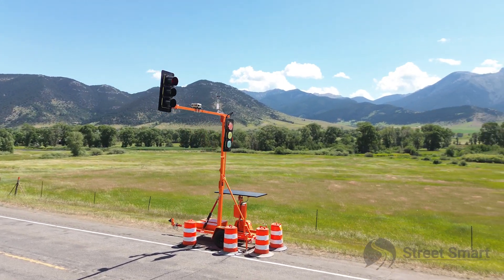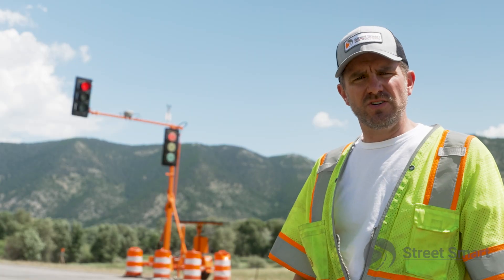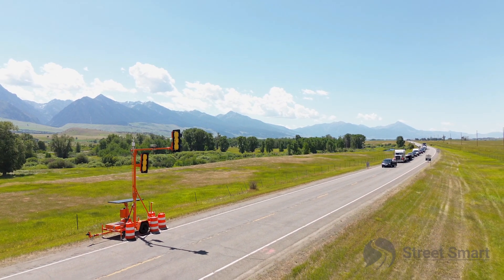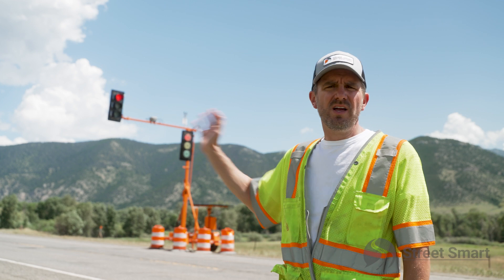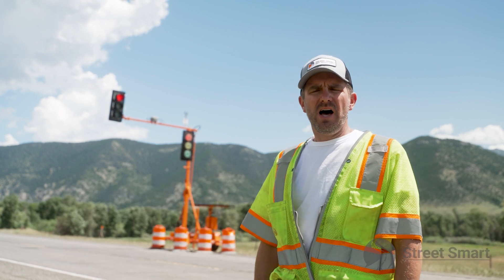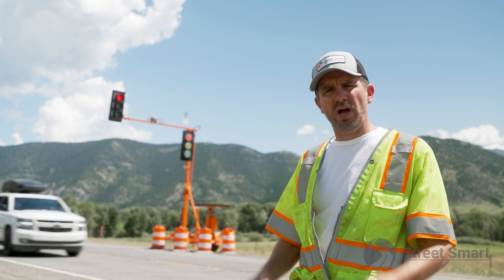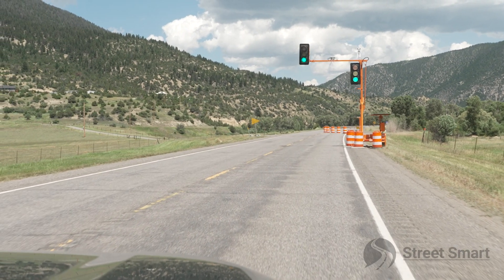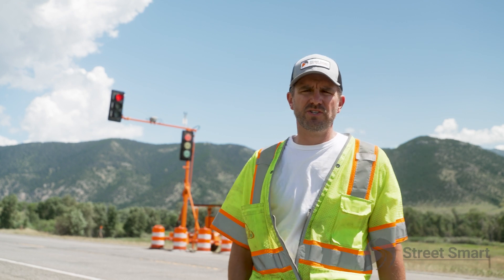Portable Traffic Signals Creating a Safer Work Zone | Project Overview | Livingston, MT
Street Smart portable traffic signals were recently deployed at a guardrail replacement project in Livingston, Montana. The signals were used as an alternative to human flaggers, reducing worker exposure to live traffic to create a safer work zone.

The portable signals are equipped with cameras, allowing project managers to see their work zone in real-time. 24/7 monitoring and support are available from our remote command center.

Learn more about the industry-leading portable traffic signal solutions we offer